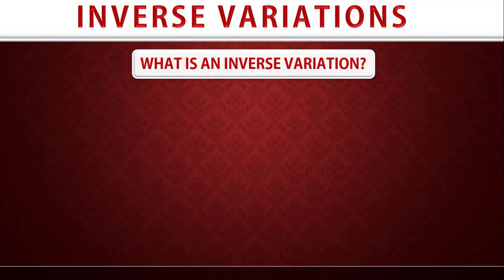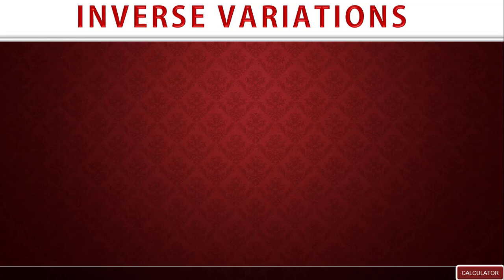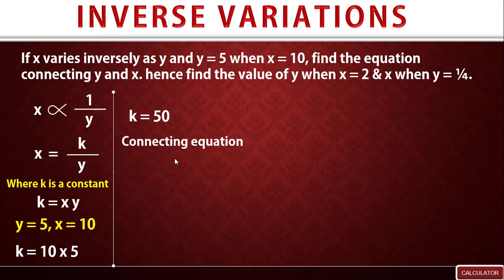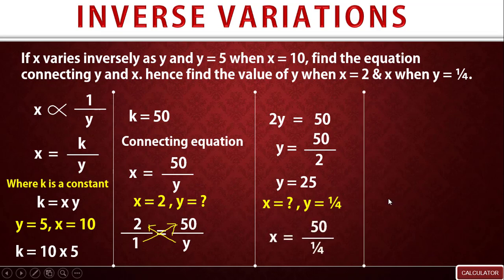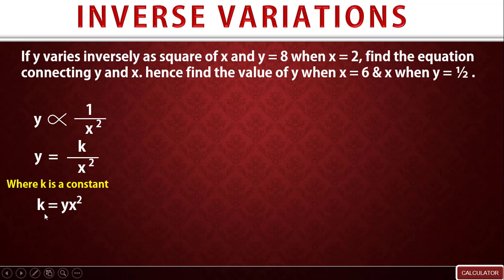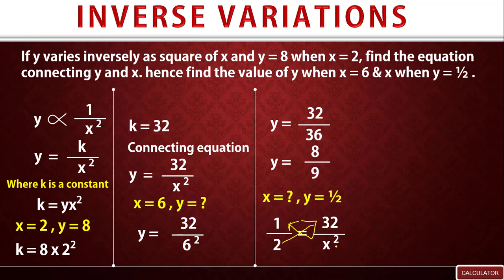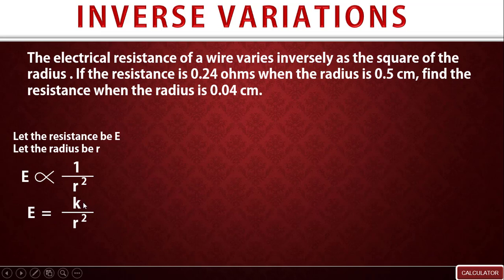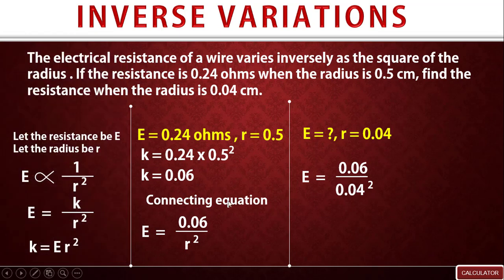HOW TO FIND INVERSE VARIATIONS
Hello friends, in this lesson I'm going to show easy steps to find inverse variations. Let's do it now.